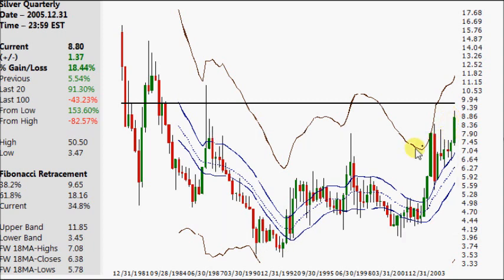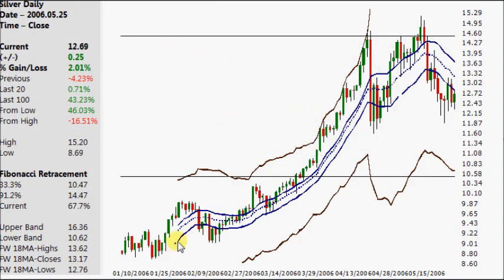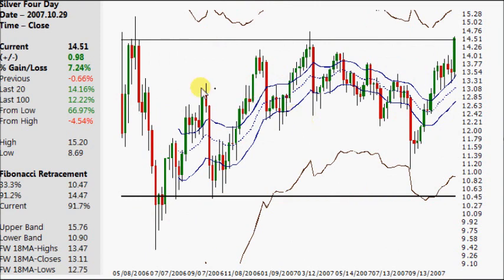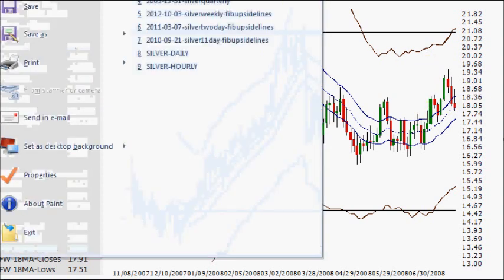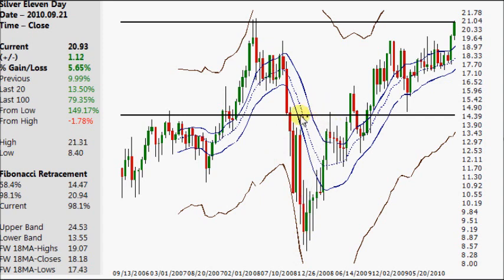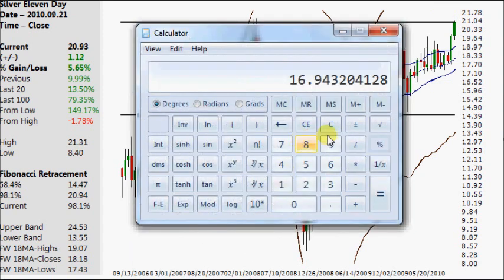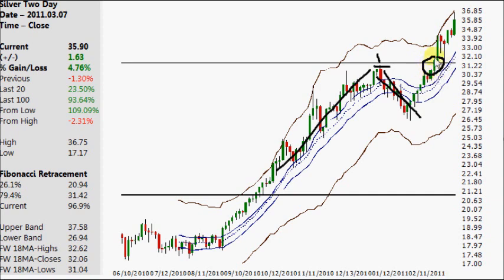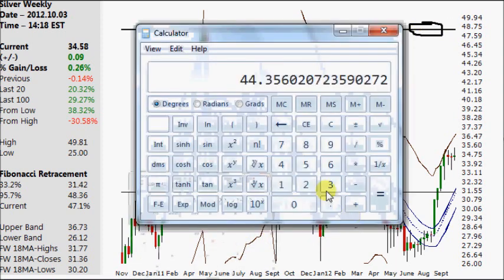Silver Fibonacci Upside Update